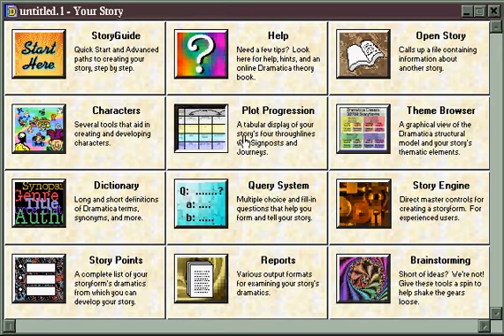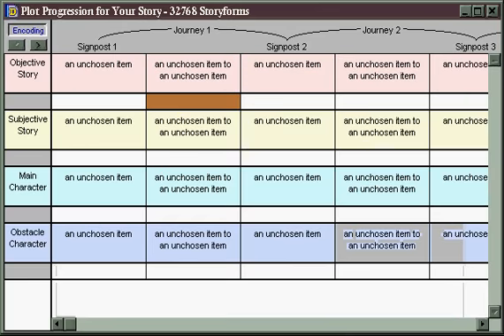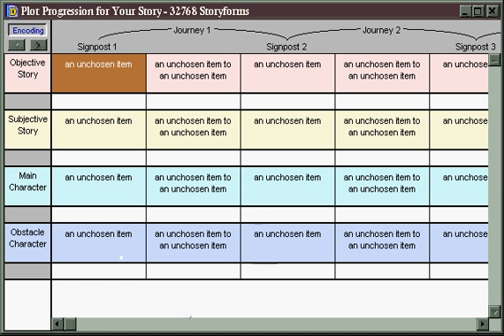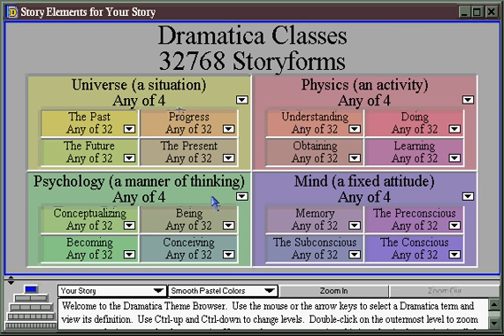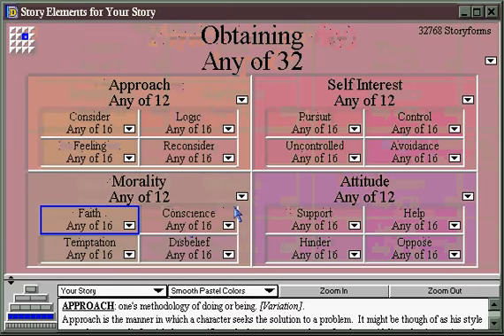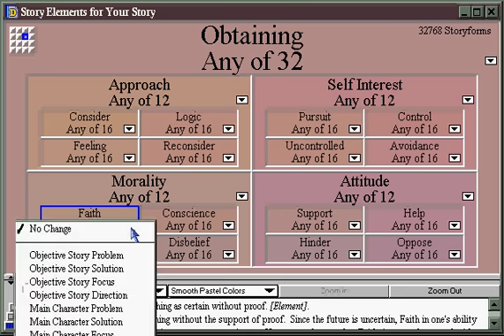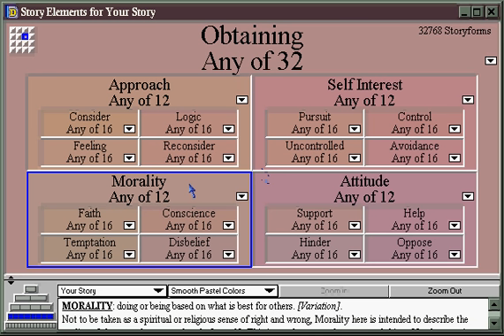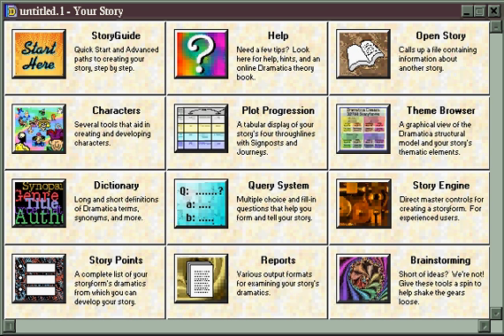Using Dramatica Pro 4 Creatively - Part 25